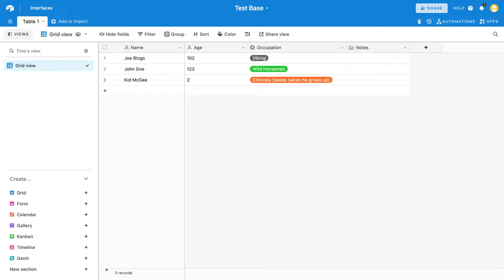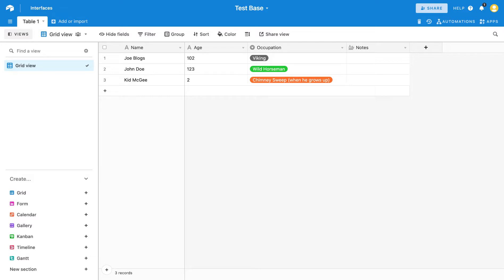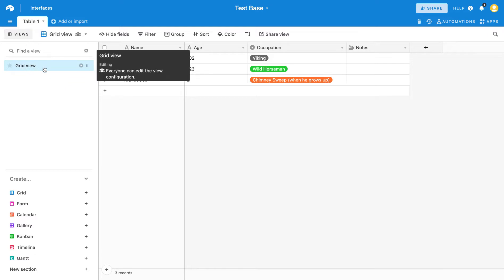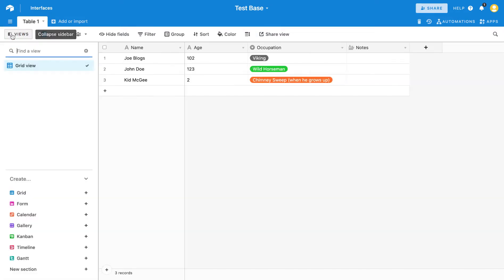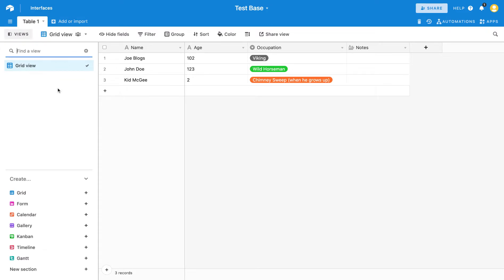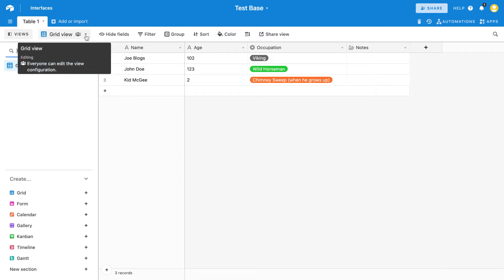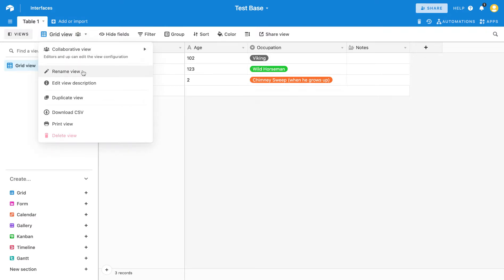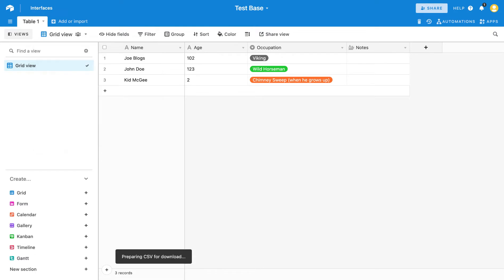How to Export Data to CSV from Airtable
This is a very short vid demonstrating how to export data from a Table within an Airtable Base.